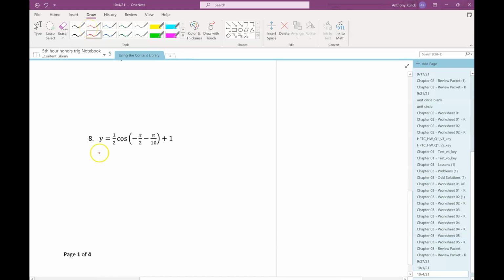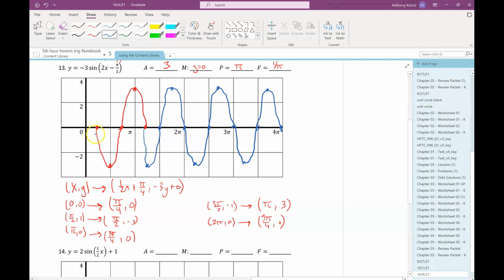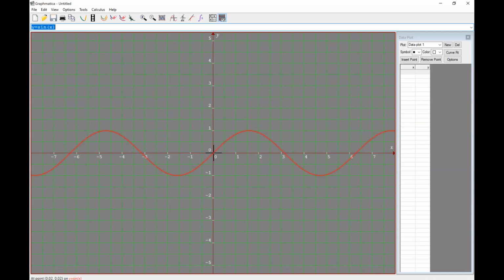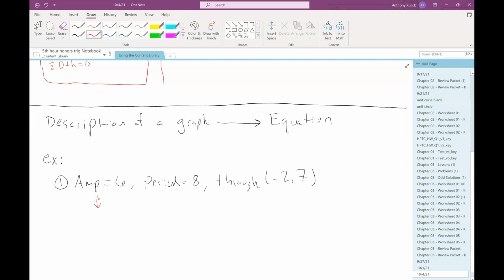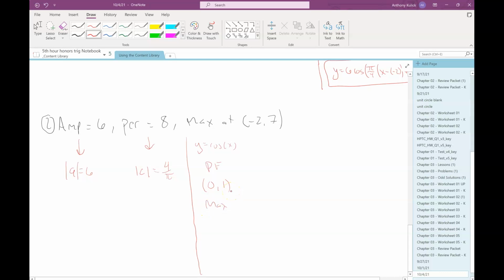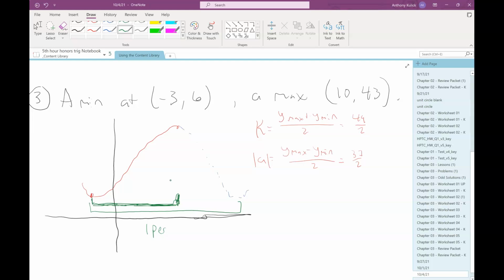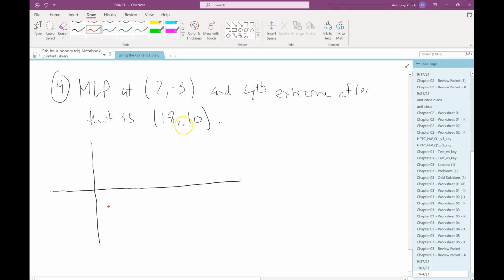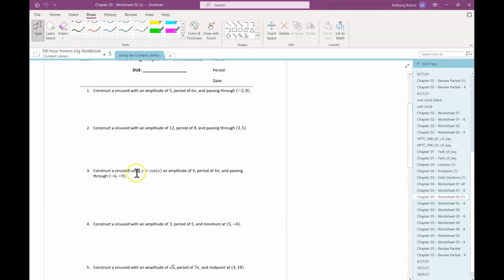10/5/21 HTPC - 5th hour